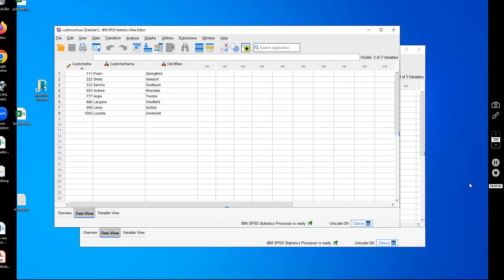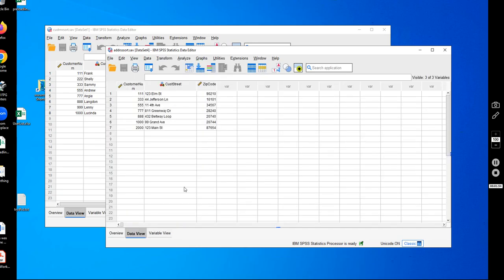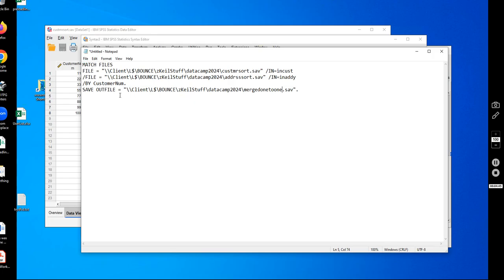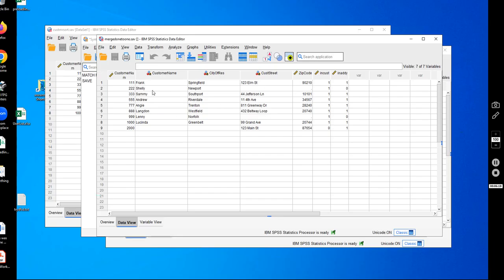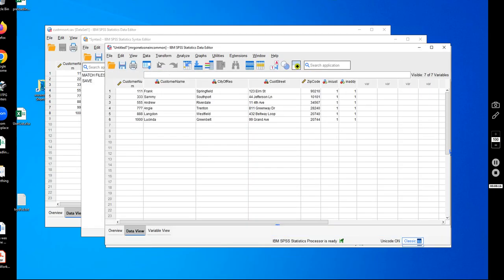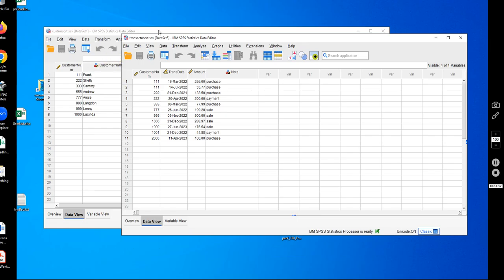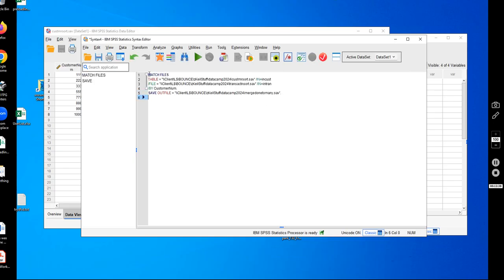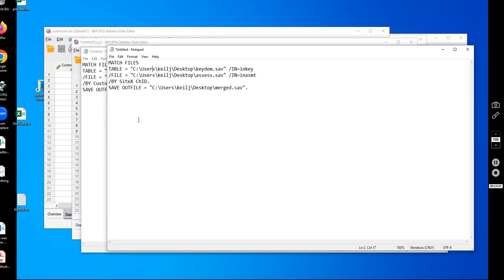SPSS Inner Join - Merge Only Cases in Both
Merge files in SPSS, and keep only the cases that appear in both files. Keep only the cases in common. In the Match Files code that I show on screen, pay close attention to syntax, quotation marks, periods, so on